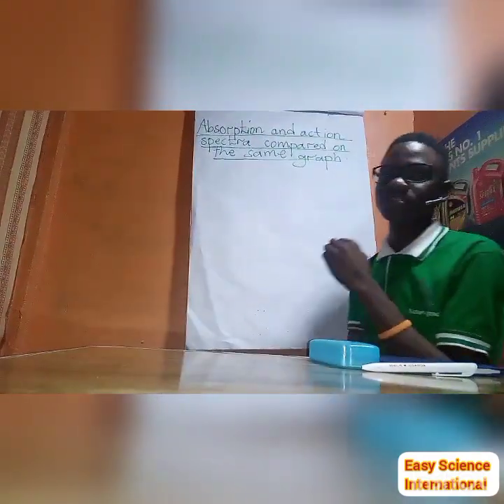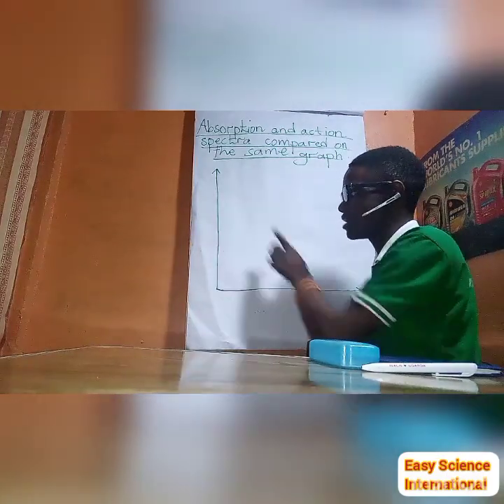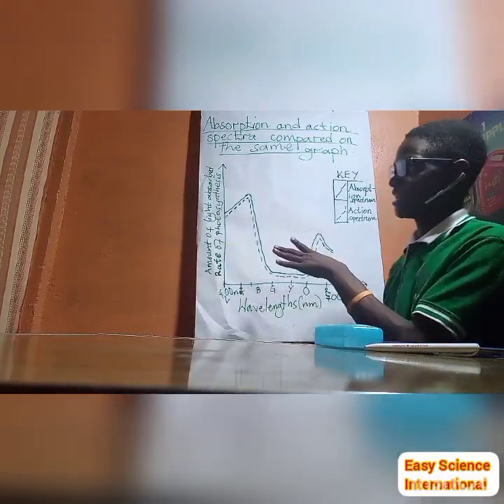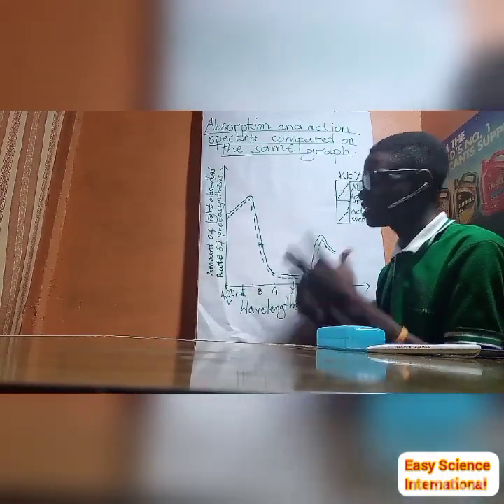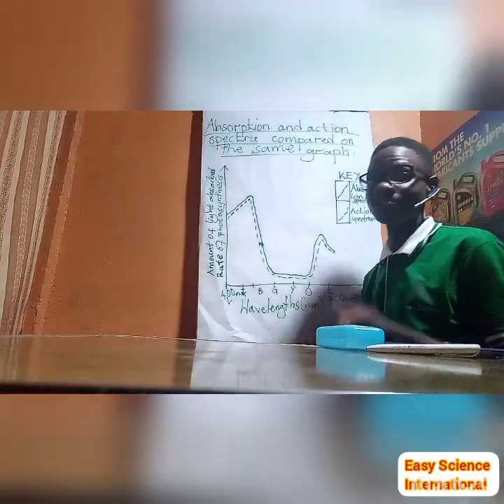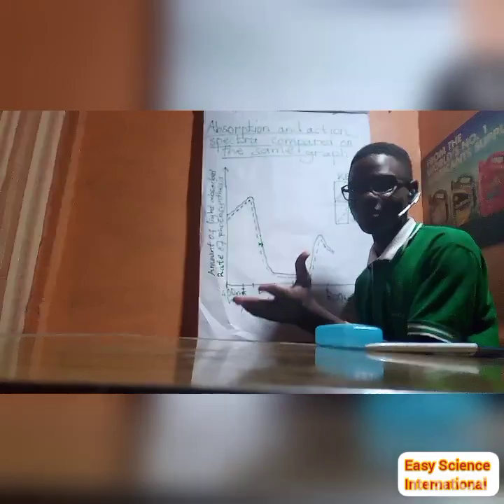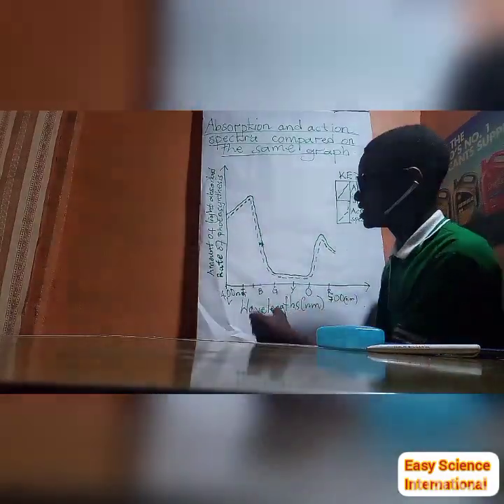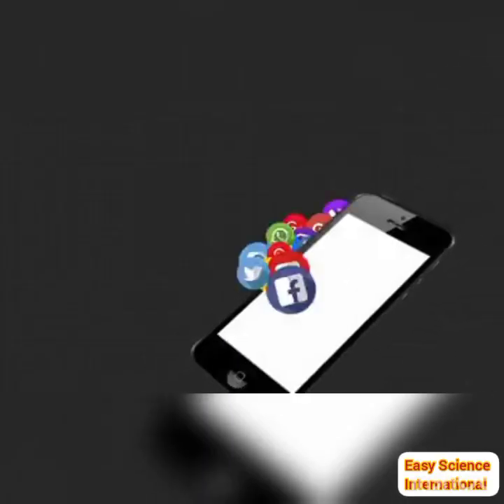Nutrition for A level Biology 7(ABSORPTION SPECTRUM AND ACTION SPECTRUM)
INNOVATION!! Catch the Best Trending Story about the Birth of Easy Science International in 2016 Best Award Winning Blog Campus Bee. Follow the link below, however since there is no direct share, feel free to type the following words and search for this story. God bless you abundantly friends.

Absorption and Action Spectra of chlorophyll a when compared on the same graph.

From the graph in the video;
Observations:
1. There is a close correspondence ( a direct relationship) between the two spectra, that is to say, they follow the same trend.
Explanation: This indicates that indeed the light absorbed is used to stimulate photosynthesis.

Observation 2:
The curve for the amount of light absorbed ( absorption spectrum is above the curve for the rate of Photosynthesis ( Action Spectrum).
Explanation: This is because some of the absorbed light is not used in stimulating photosynthesis, it is lost in form of heat energy.

An analogy a chameleon is used in this tutorial to elucidate the content.